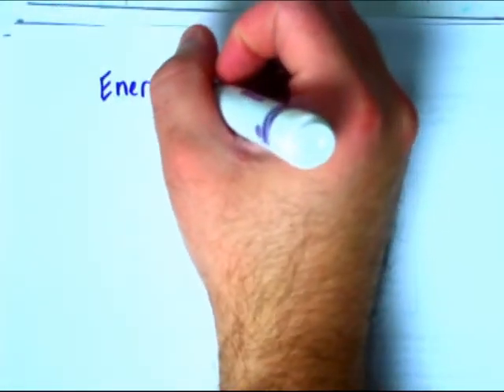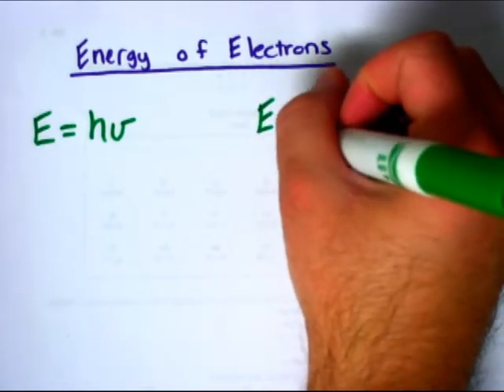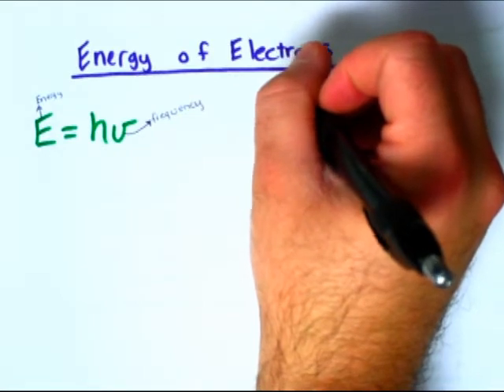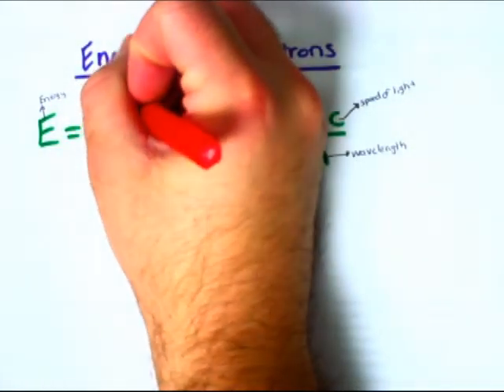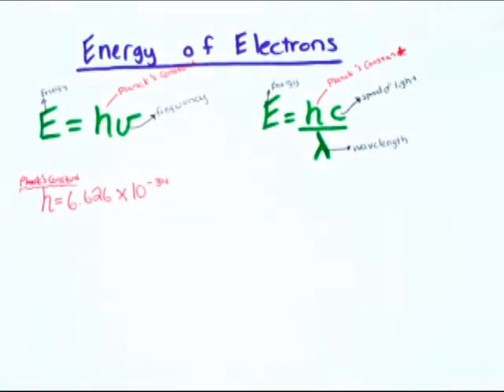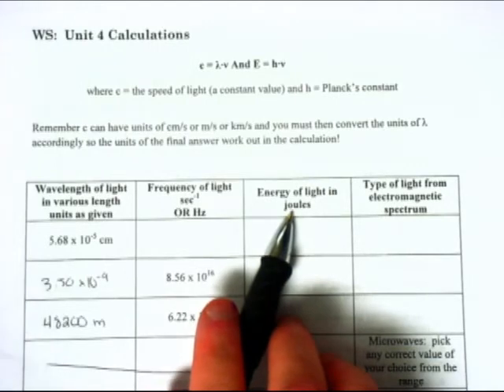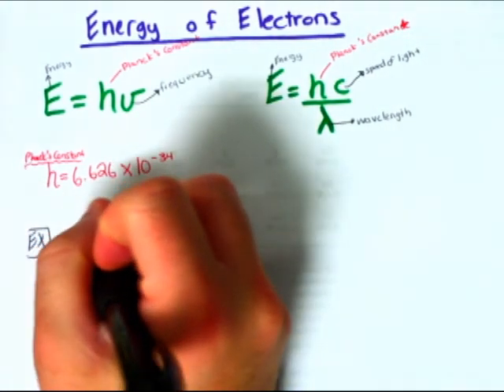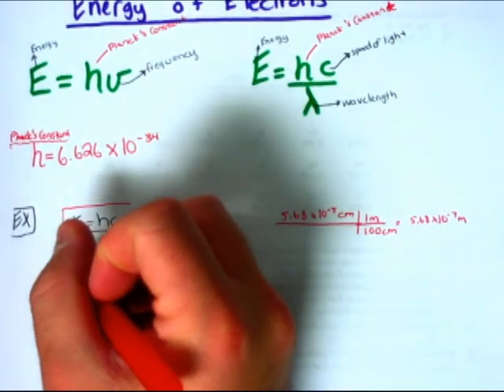October 7 Chemistry